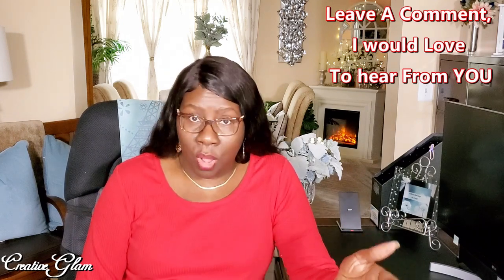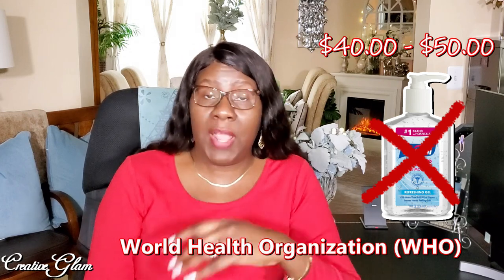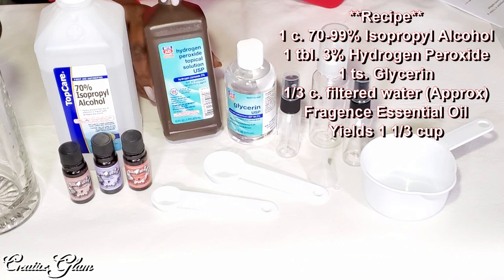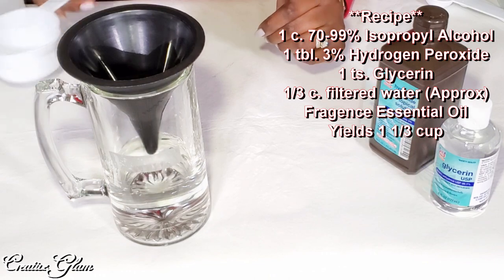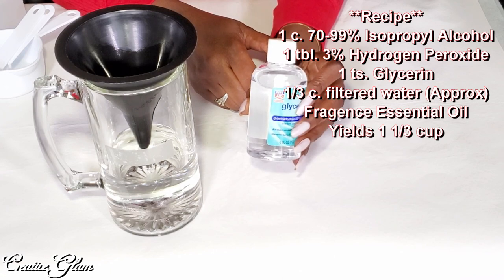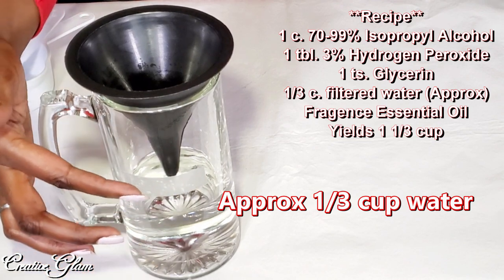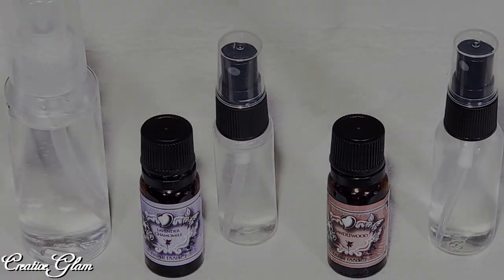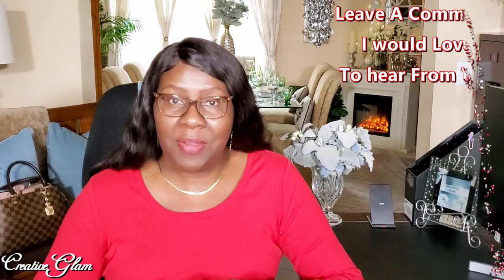NEW! DIY Custom Scented Hand Sanitizer || Quick & Easy RECIPE || Make Your Own Hand Sanitizer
In today's video: DIY Custom Scented Hand Sanitizer || Quick & Easy Recipe || Make Your Own Hand Sanitizer New Videos every week Subscribe Click the subscribe button and join the Creative Glam Team!
                                                                                                          **Recipe @ 2:04 mark**
💖 CREATIVE GLAM CHANNEL:

**My Tech Gear**
📷 Lighting Kit